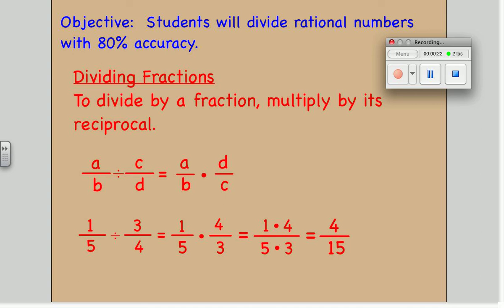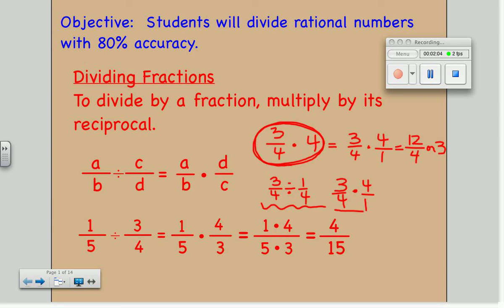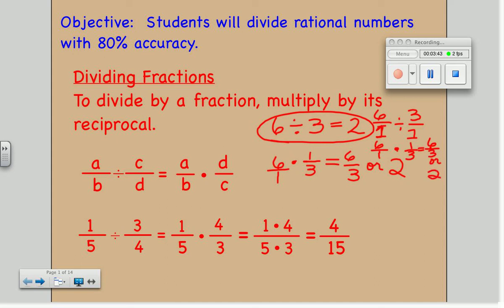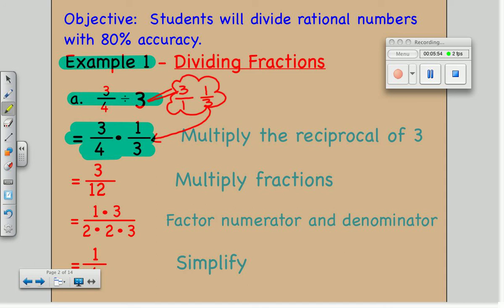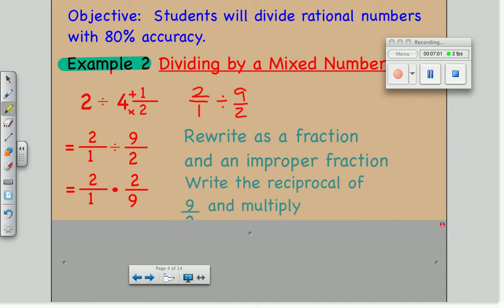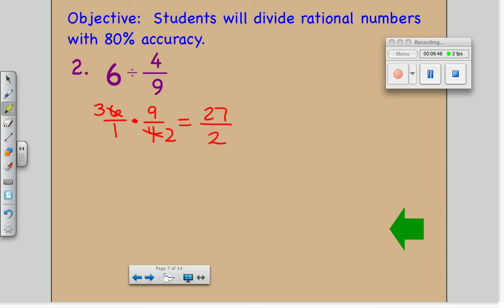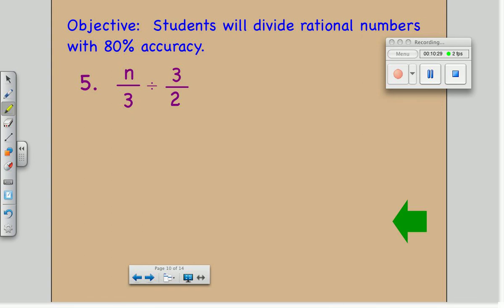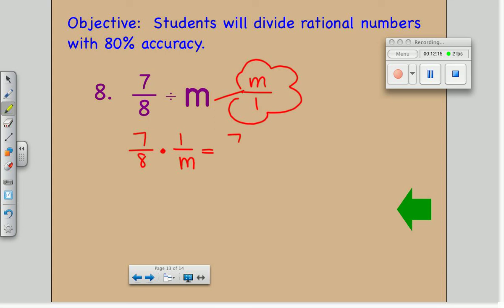Chapter 6 Lesson 5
Dividing rational numbers (fractions)